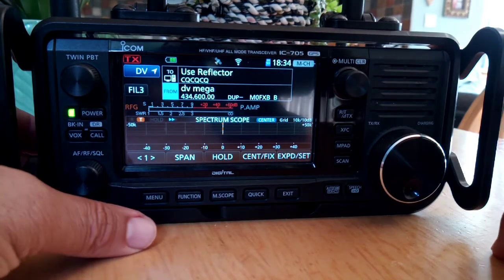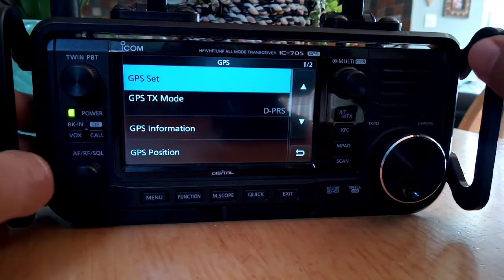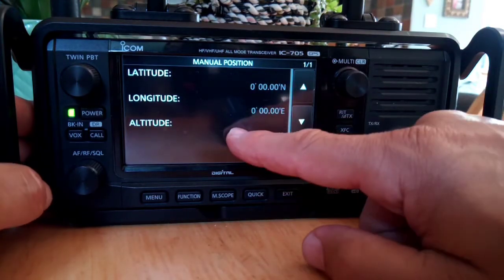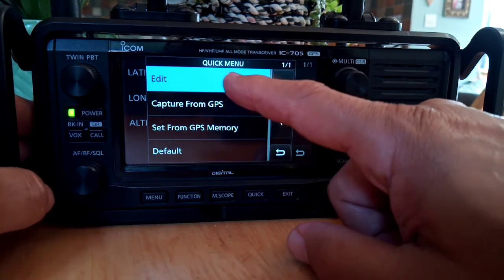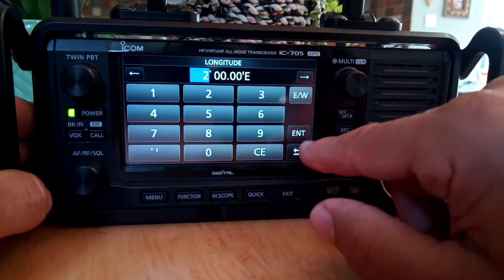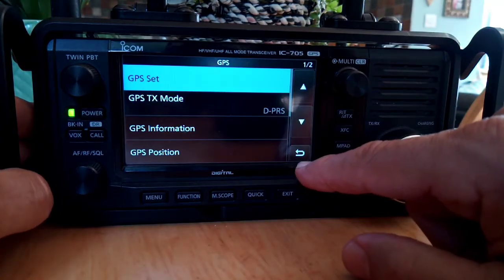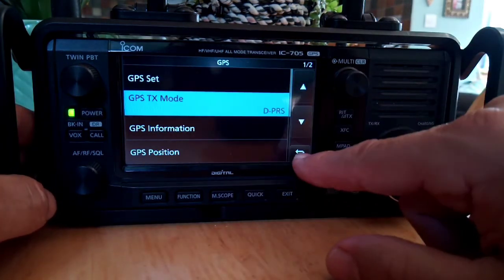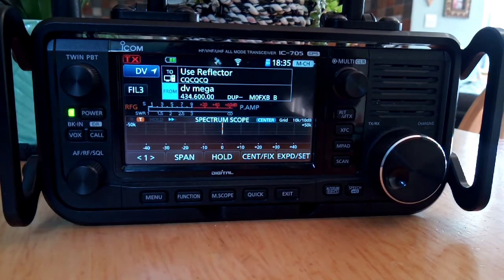ICOM IC-705 Set manual GPS position